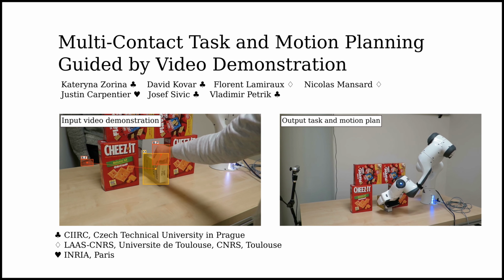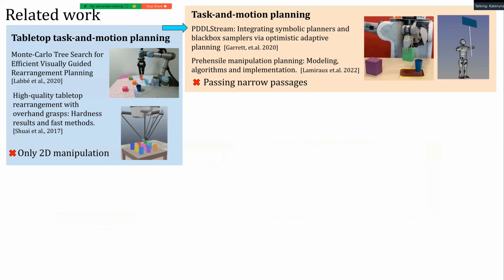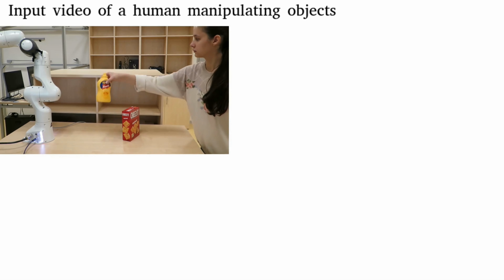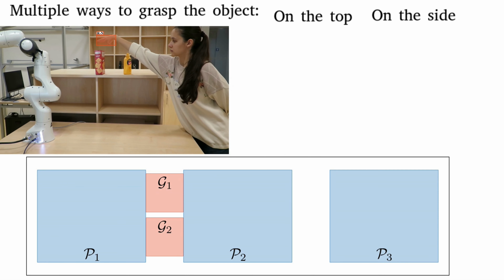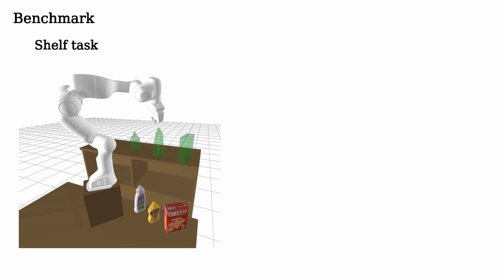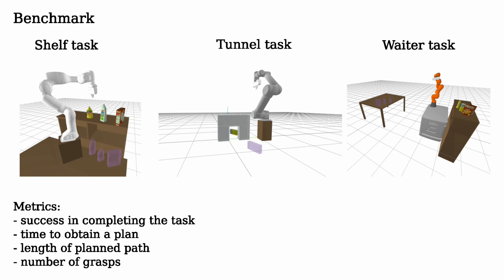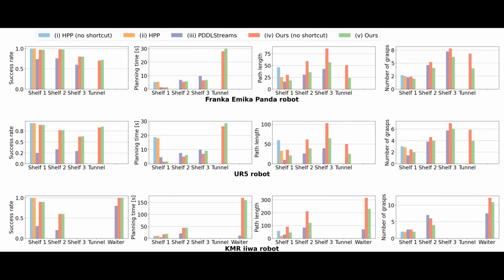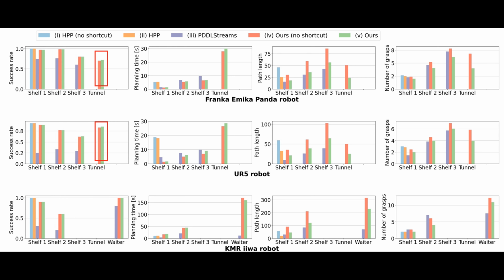Multi-Contact Task and Motion Planning Guided by Video Demonstration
This work aims at leveraging instructional video to guide the solving of complex multi-contact task-and-motion planning tasks in robotics. Towards this goal, we propose an extension of the well-established Rapidly-Exploring Random Tree (RRT) planner, which simultaneously grows multiple trees round grasp and release states extracted from the guiding video. Our key novelty lies in combining contact states, and 3D object poses extracted from the guiding video with a traditional planning algorithm that allows us to solve tasks with sequential dependencies, for example, if an object needs to be placed at a specific location to be grasped later. To demonstrate the benefits of the proposed video-guided planning approach, we design a new benchmark with three challenging tasks: (i) 3D re-arrangement of multiple objects between a table and a shelf, (ii) multi-contact transfer of an object through a tunnel, and (iii) transferring objects using a tray in a similar way a waiter transfers dishes. We demonstrate the effectiveness of our planning algorithm on several robots, including the Franka Emika Panda and the KUKA  MR iiwa.This work aims at leveraging instructional video to guide the solving of complex multi-contact task-and-motion planning tasks in robotics. Towards this goal, we propose an extension of the well-established Rapidly-Exploring Random Tree (RRT) planner, which simultaneously grows multiple trees around grasp and release states extracted from the guiding video. Our key novelty lies in combining contact states, and 3D object poses extracted  rom the guiding video with a traditional planning algorithm that allows us to solve tasks with sequential dependencies, for example, if an object needs to be placed at a specific location to be grasped later. To demonstrate the benefits of the proposed video-guided planning approach, we design a new benchmark with three challenging tasks: (i) 3D re-arrangement of multiple objects between a table and a shelf, (ii) multi-contact transfer of an object through a tunnel, and (iii) transferring objects using a tray in a similar way a waiter transfers dishes. We demonstrate the effectiveness of our planning algorithm on several robots, including the Franka Emika Panda and the KUKA  KMR iiwa.